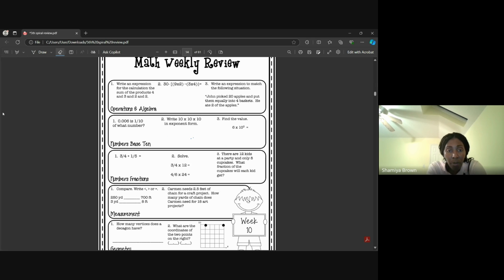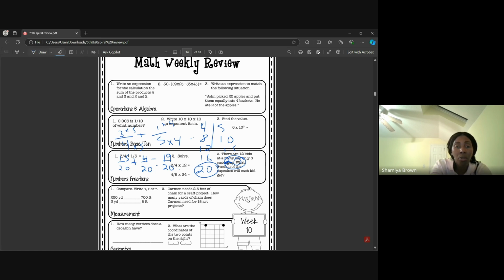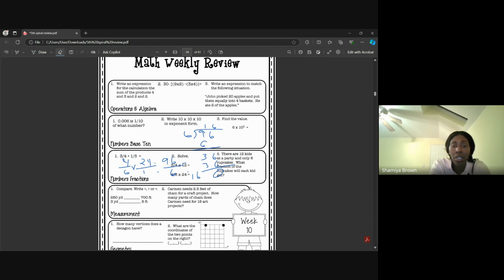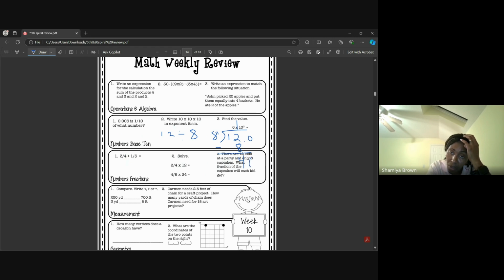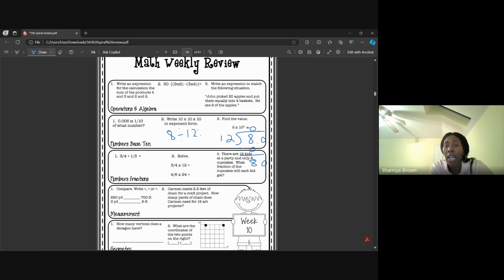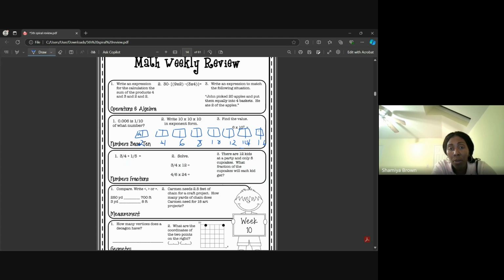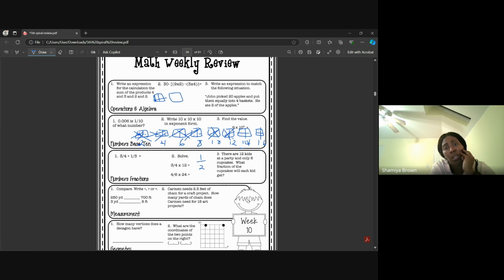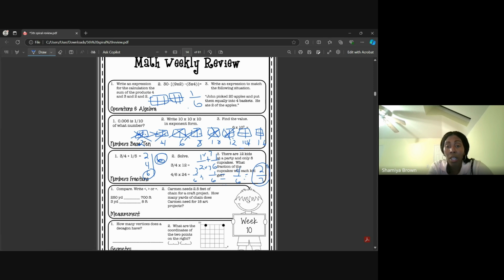Homework Week 10 Section 3 Math 5th